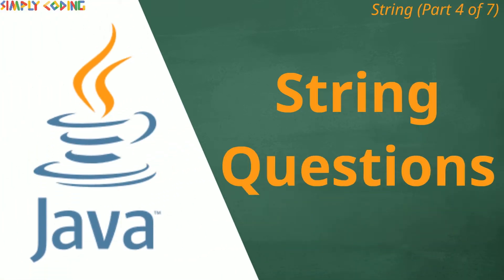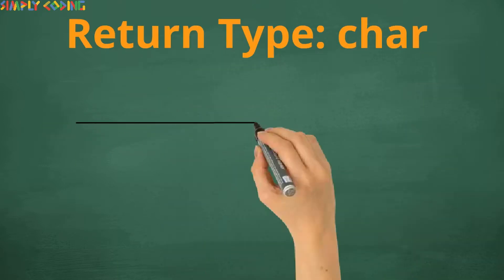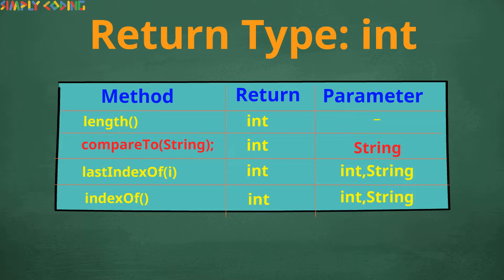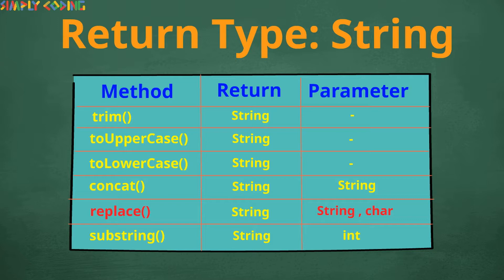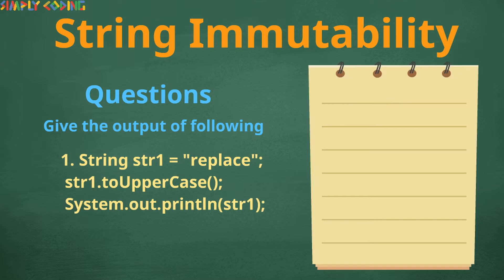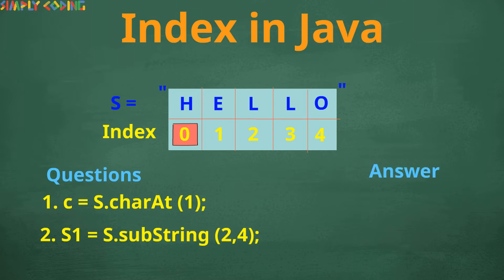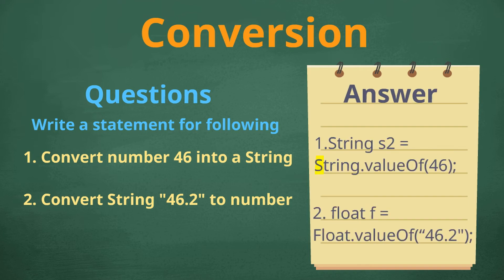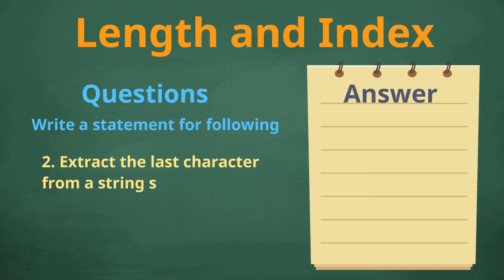Java String 4/7 - String Questions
This is part 4 of 7 series video on Java Strings. This covers types of short questions that can be asked on Java String